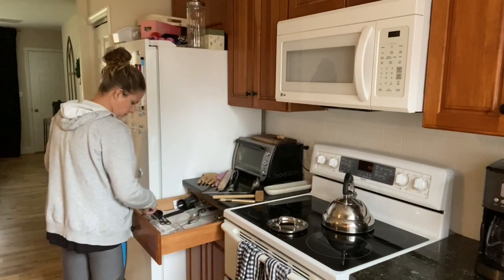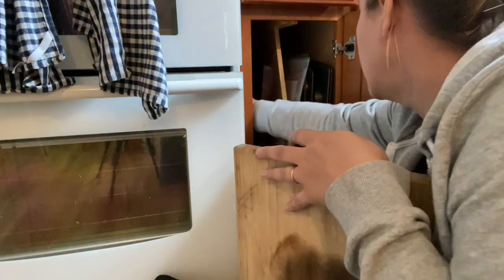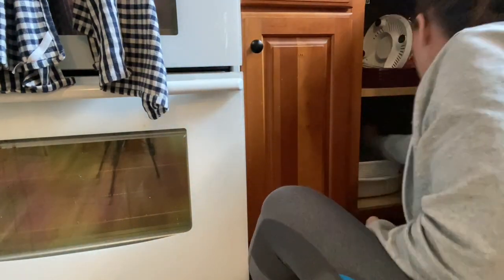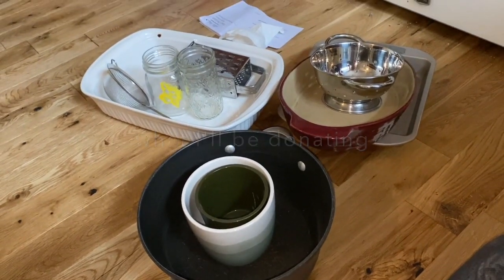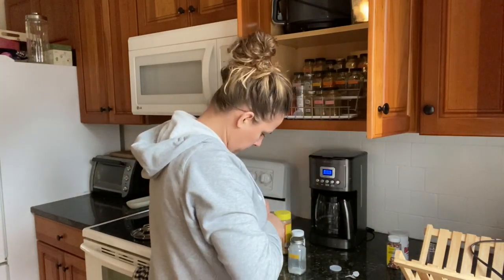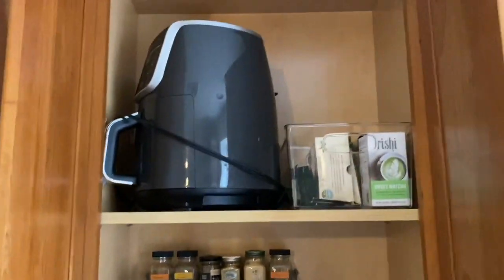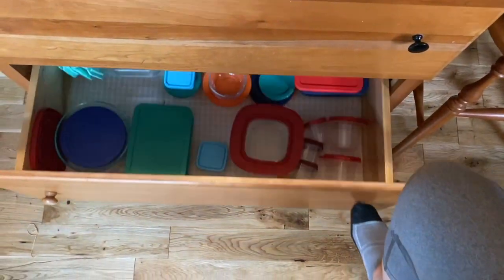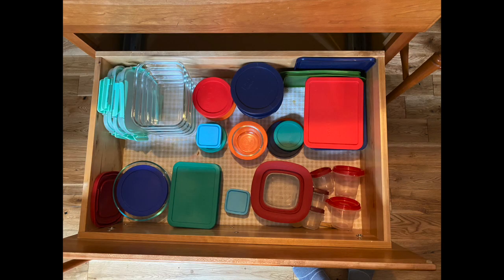DECLUTTERING CHALLENGE : the kitchen! Organize, simplify and get rid of clutter with me!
DECLUTTERING CHALLENGE: KITCHEN edition!
Get all the info on how to declutter your WHOLE house in 30 days
(with other videos, free printable calendar & checklists)

We spend SO much of our day in the kitchen! By simplifying this central room, you'll make huge strides in simplifying your life!

The book that started my simplifying journey
Pull-down spice rack
Regular tiered spice rack
Bamboo silverware organizer
Drawer organizing bins
My Pyrex containers
Other glass food storage containers